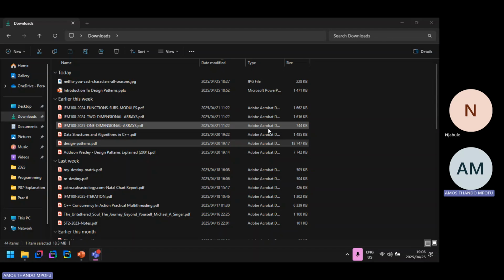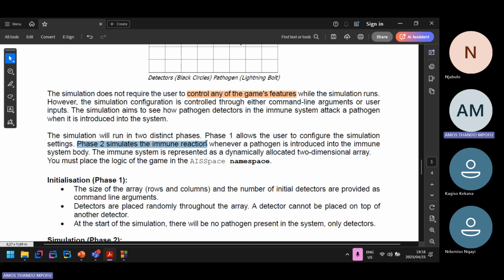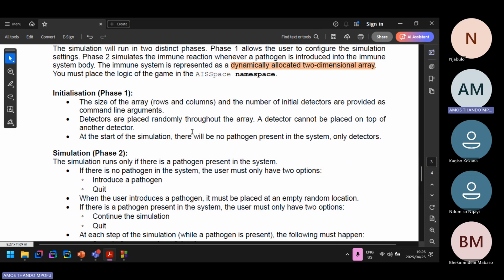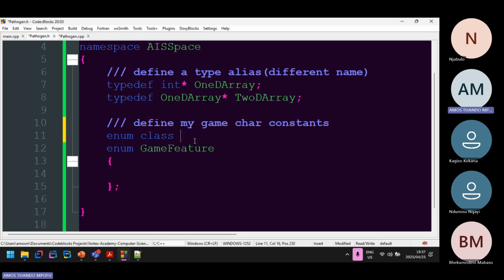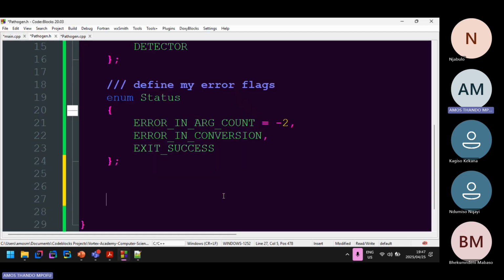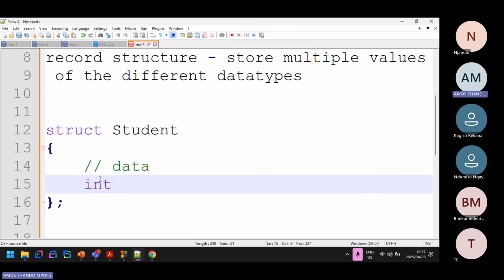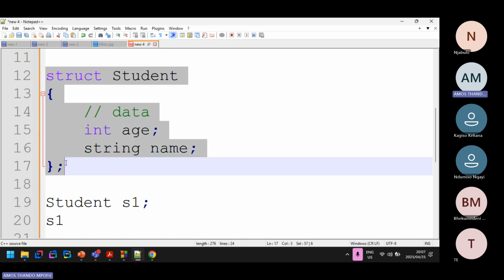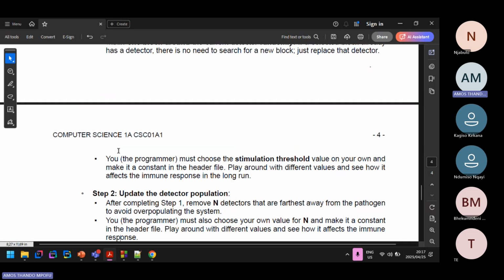Computer Science 1A: 2023 ST2 Paper B [Part 00]